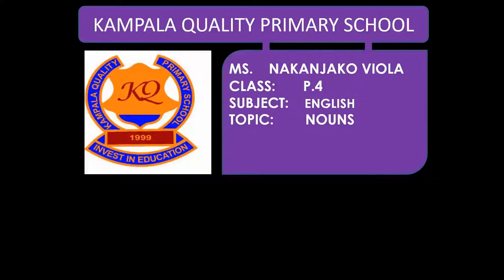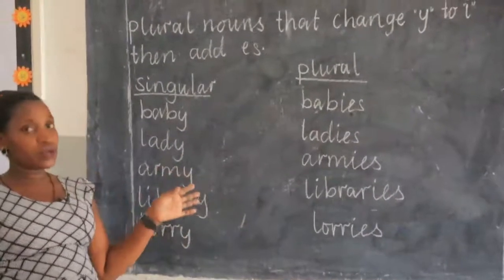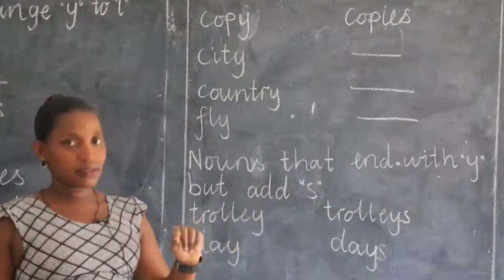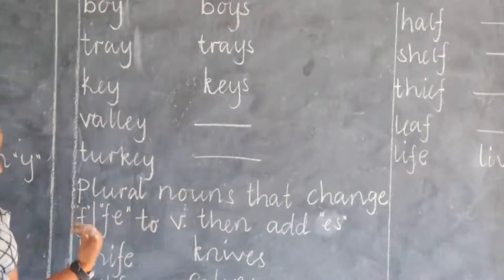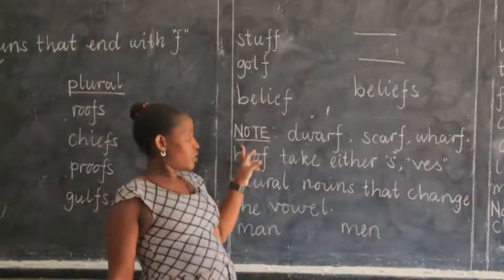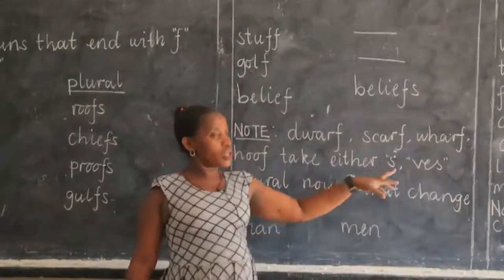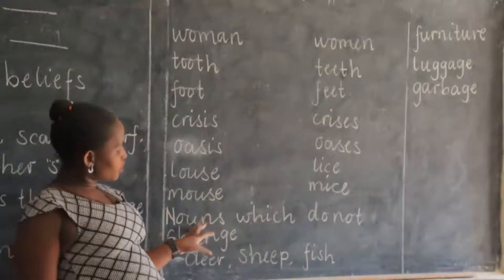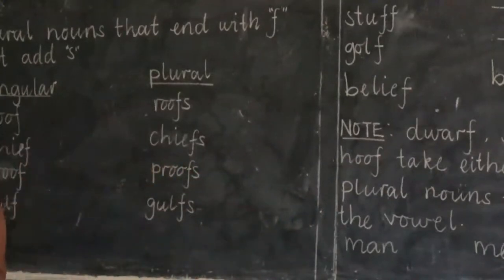ENG P4 3